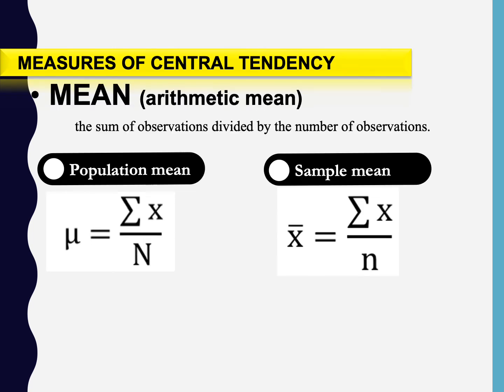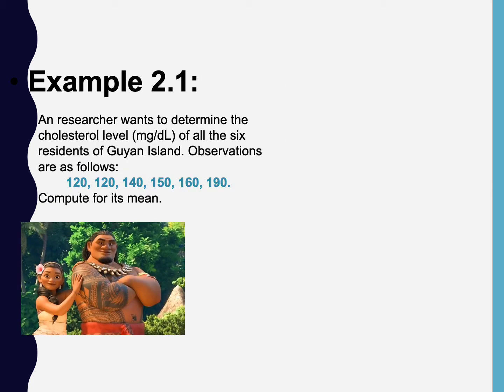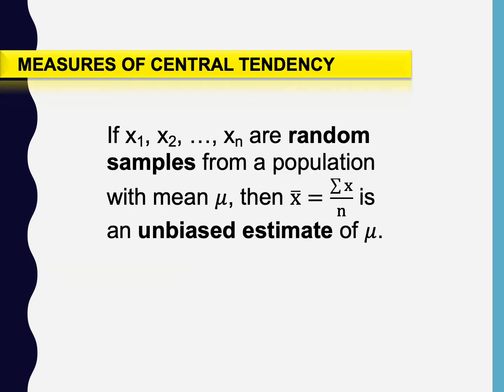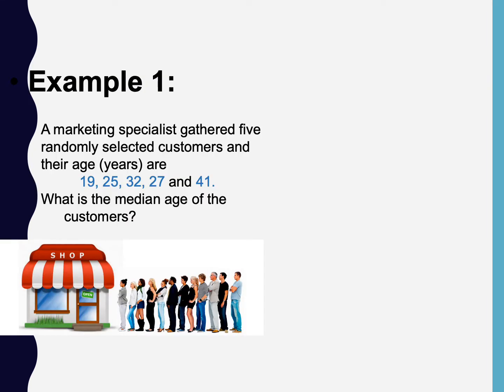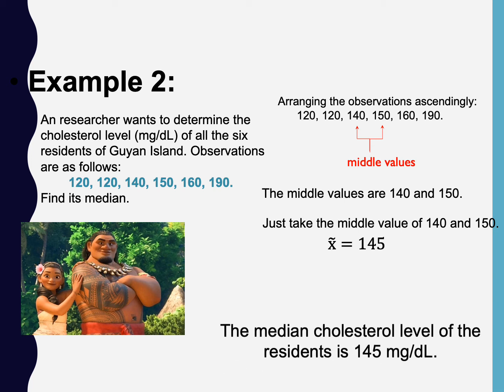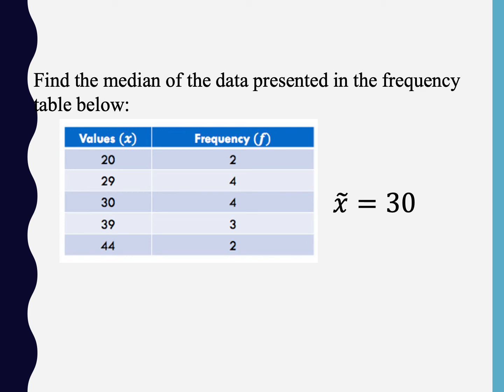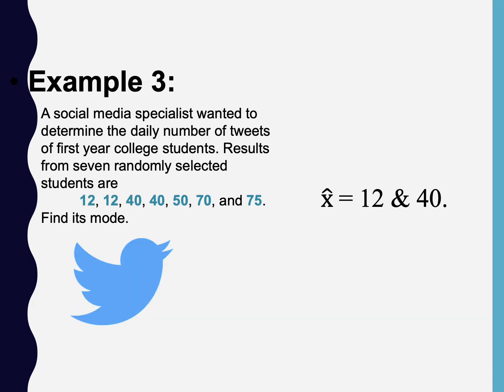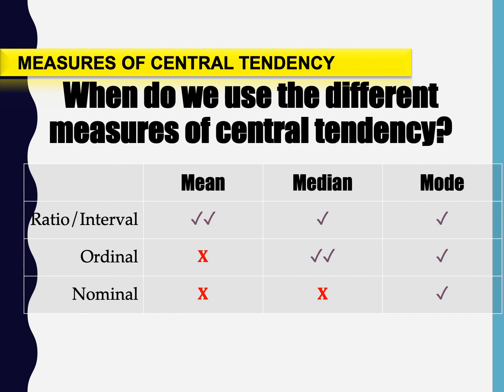[Mathematics in the Modern World] Measures of Central Tendency